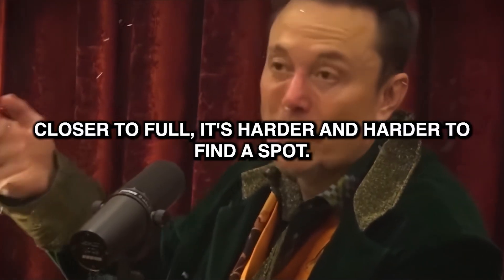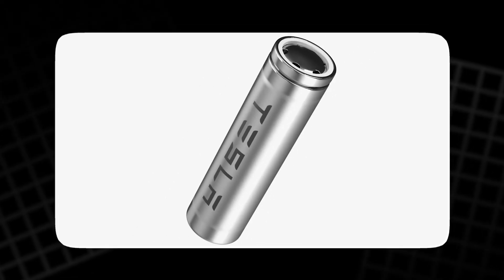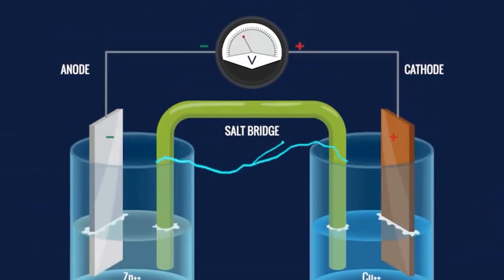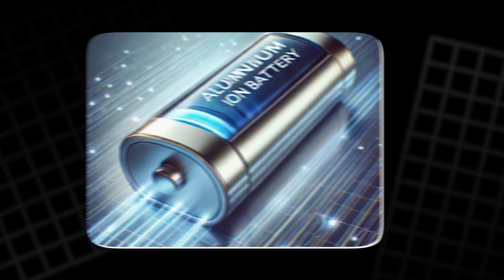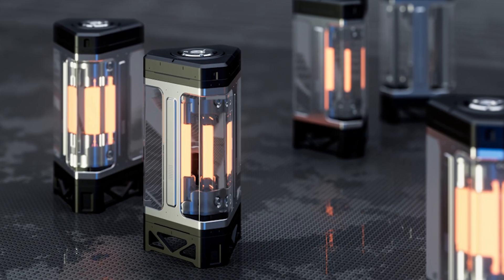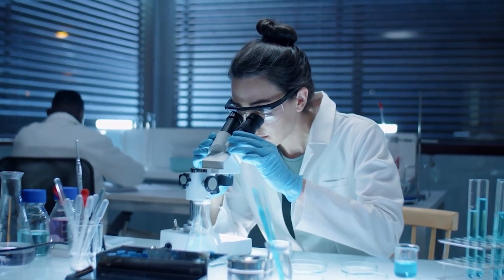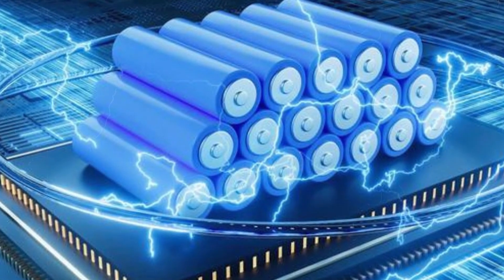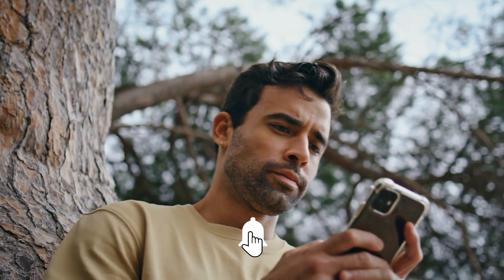15,000 Cycles?! Tesla’s “Magic Battery” Under the Microscope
Tesla’s so-called aluminium battery has taken the internet by storm, with bold claims of super-fast charging, four million miles of lifespan, and game-changing energy density. But is it real, or just another viral rumor? In this video, we dive deep into the hype, separate fact from fiction, and reveal what Tesla is actually working on. From nickel-doped LFP breakthroughs to the real challenges behind aluminium-ion tech, you’ll learn the truth behind the headlines. Don’t fall for clickbait—get the real story here.